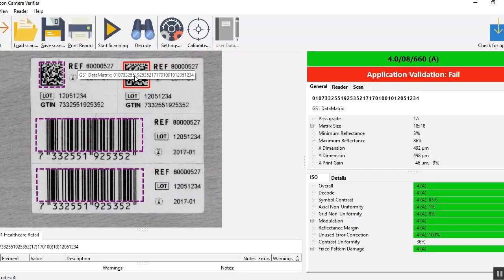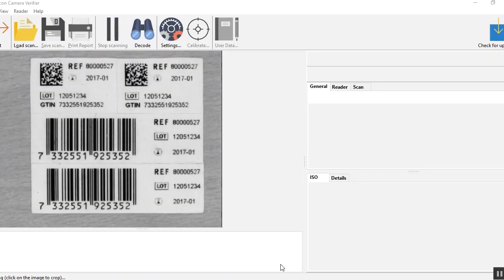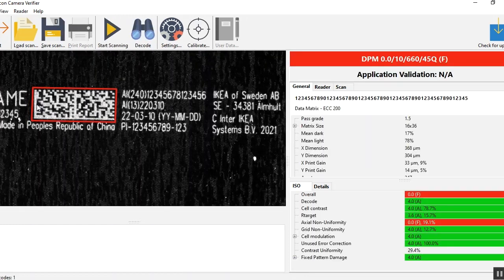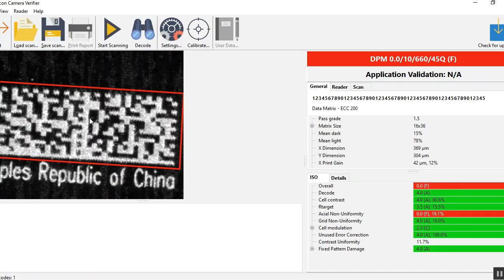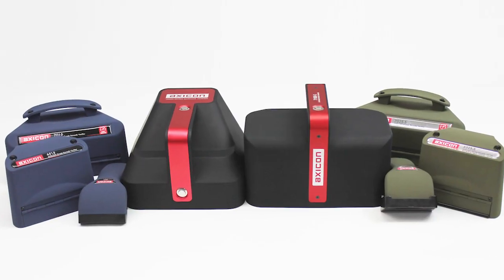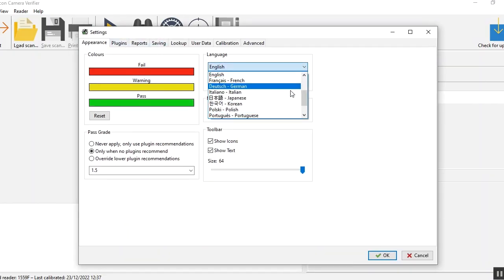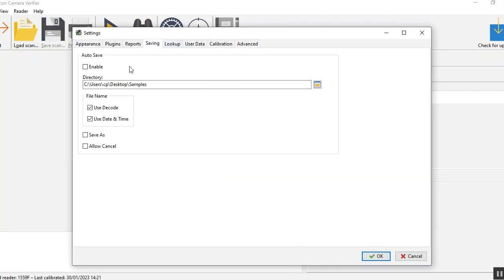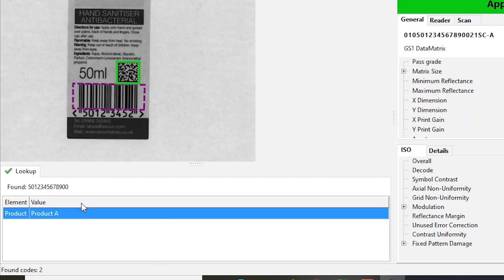Axicon 15000 series barcode verifier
This is an update for the Axicon 15000 series barcode verifier. Since the last video we made we have added many extra features.